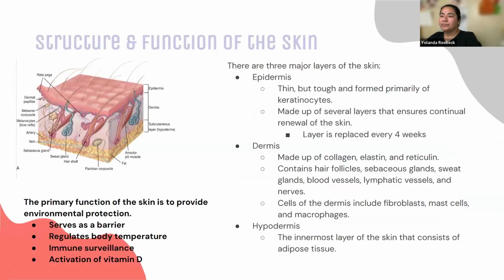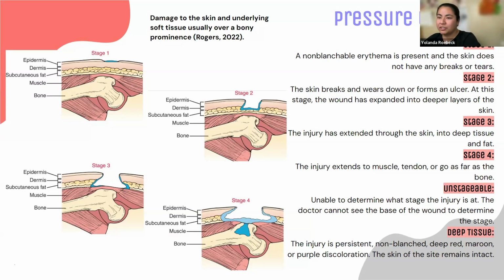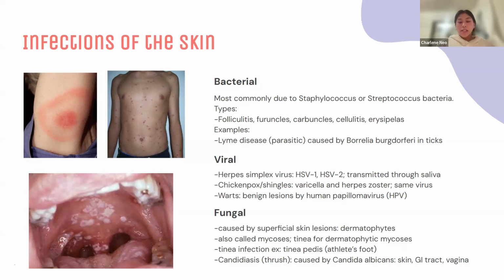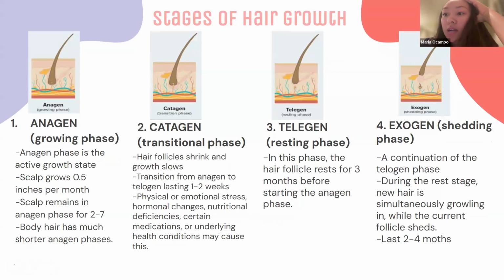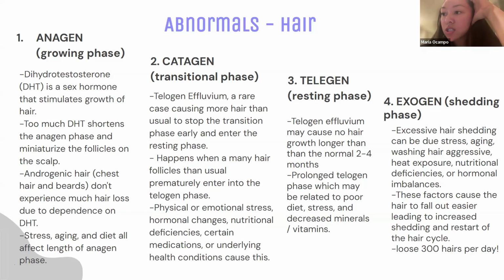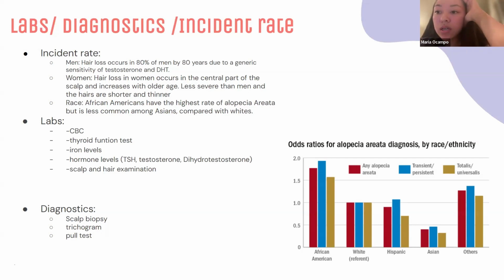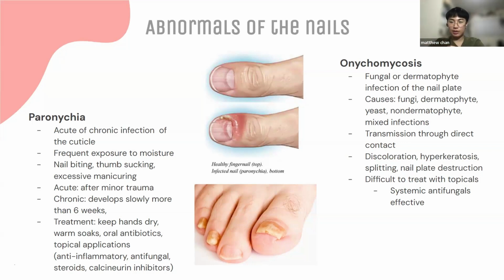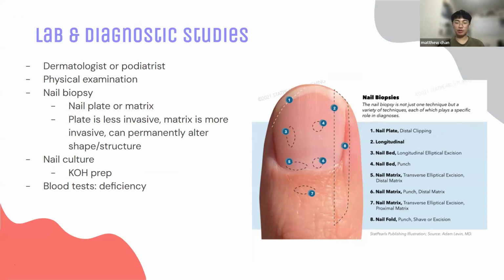May 8, 2024